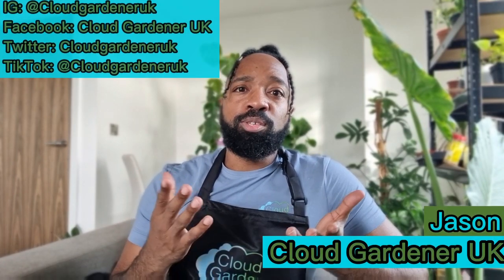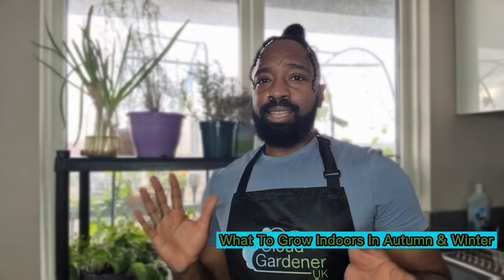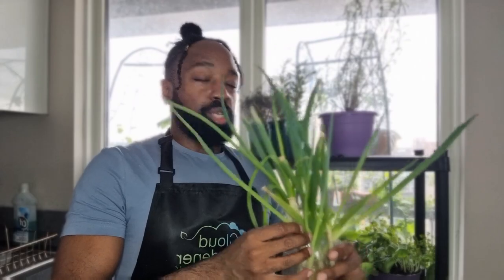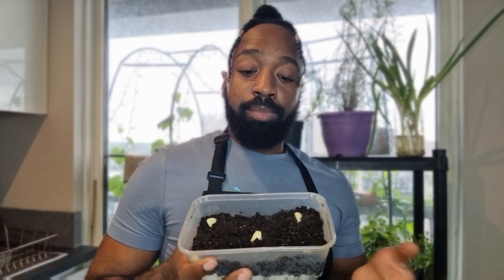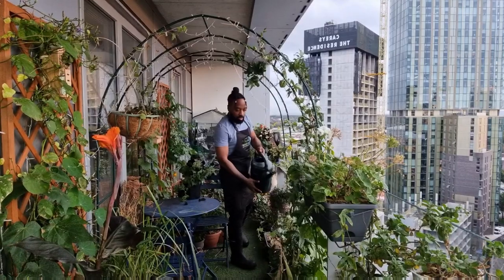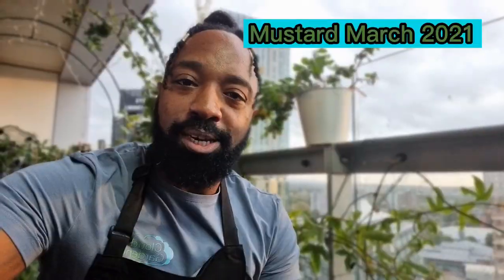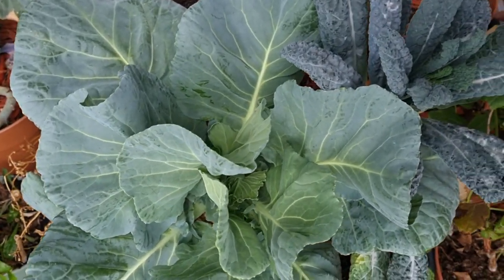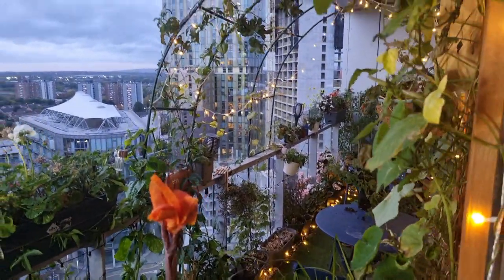What To Grow On Your Balcony Garden Or Indoors In Winter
In this video we discuss what to grow on your balcony or indoors in winter. What to grow in winter is a top question for your balcony garden. If you are unsure what to grow in winter by the end of the video you will have plenty of ideas.  A winter balcony garden can be very productive. My balcony garden has been great at producing a great harvest. Container gardening in Winter can have many options. In this video I go through all the options of growing your own food in winter. I also show you that you can grow your own food indoors. Indoor container gardening in Winter can help you with your mental health.

It is really important to me that you get to see all the options of indoor urban gardening to help your diet but also your mental health

00:00-02:00 What To Grow In Winter
02:01-06:00 What To Grow Inside In Winter
06:00-12:50 What To Grow In The Garden In Water